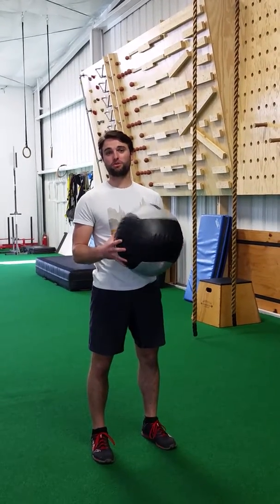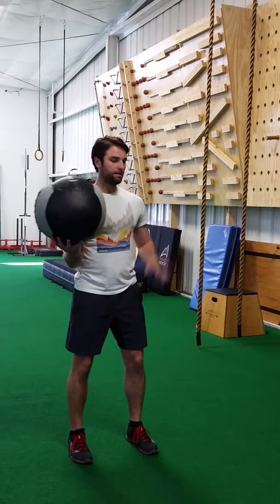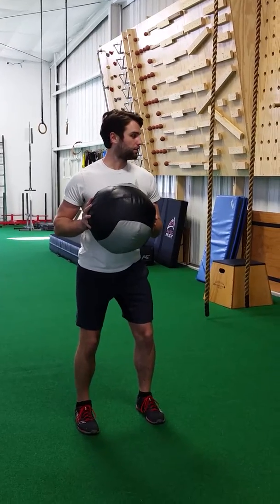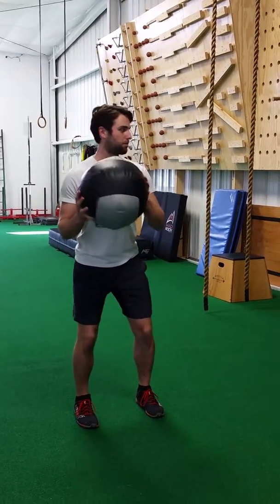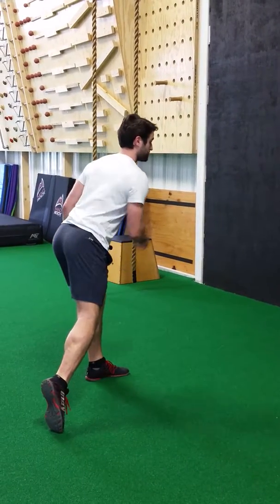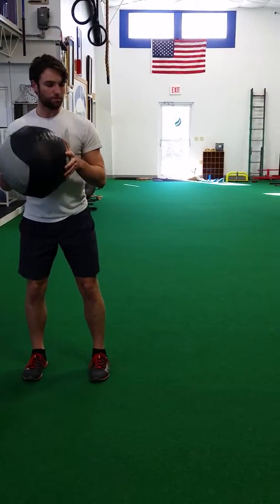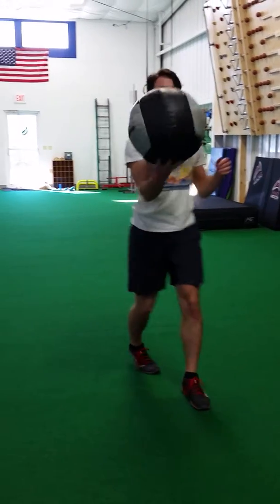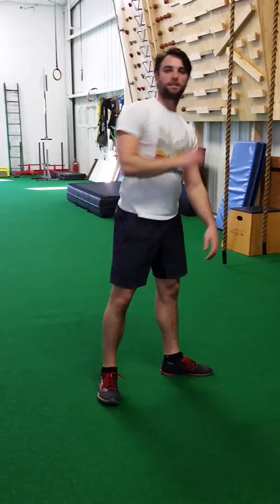Rotational power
Coach Jack demonstrates a method for developing rotational power in sports.